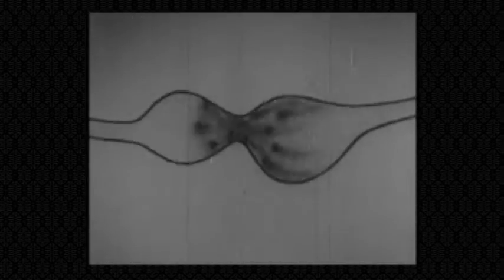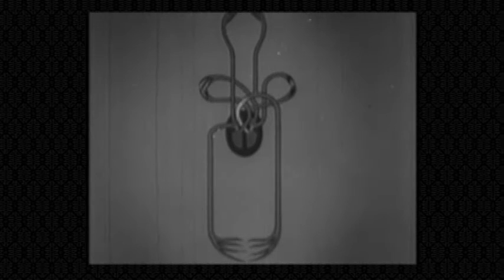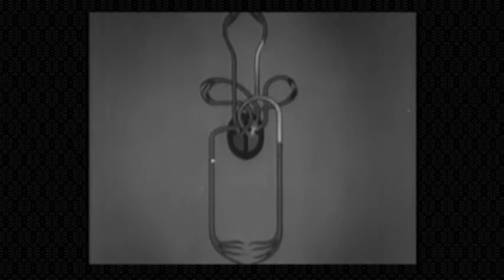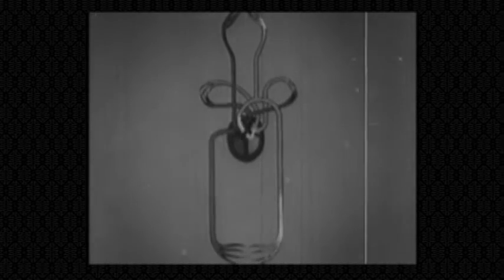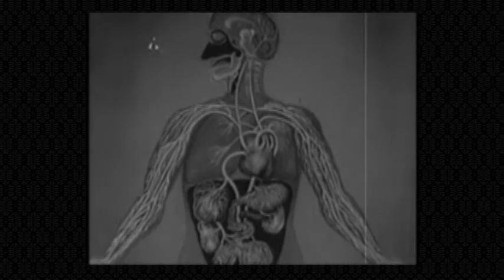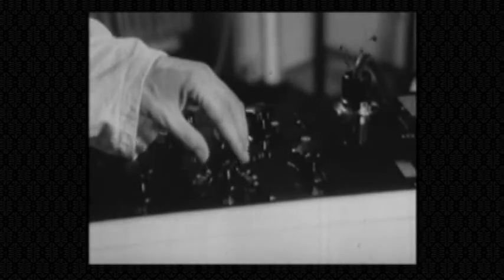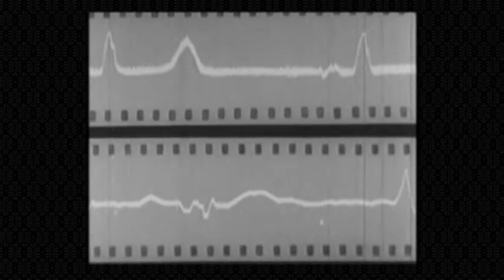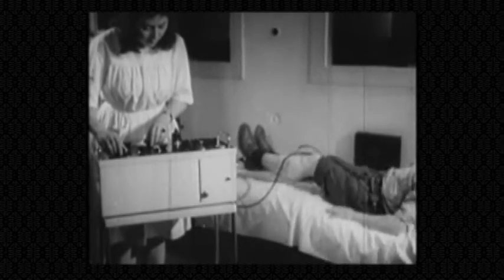The Heart (1950) - 1950s Film on Heart Disease & Health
The Heart (1950)